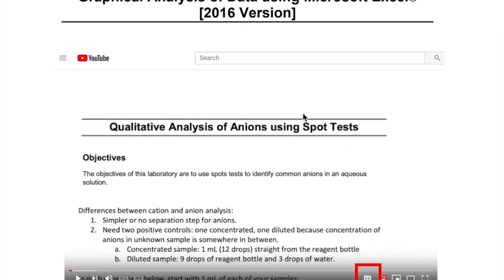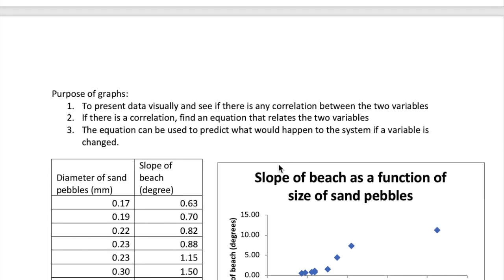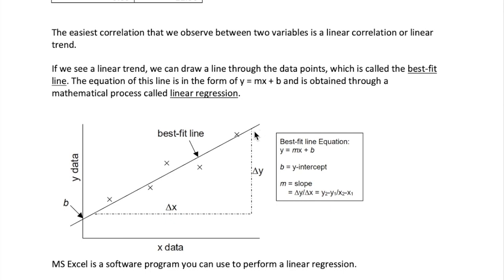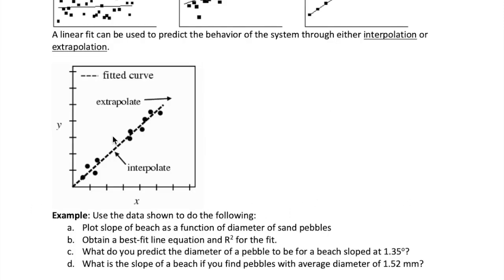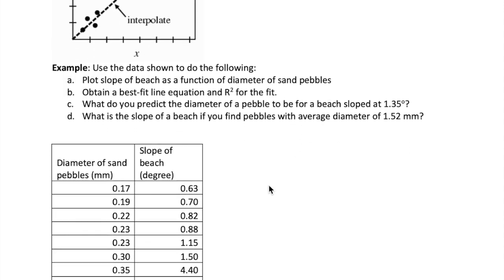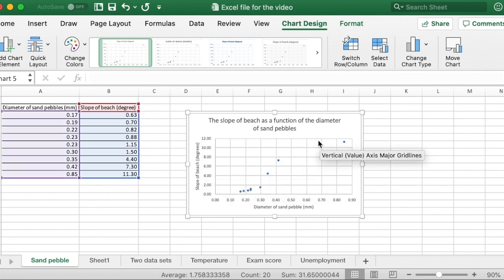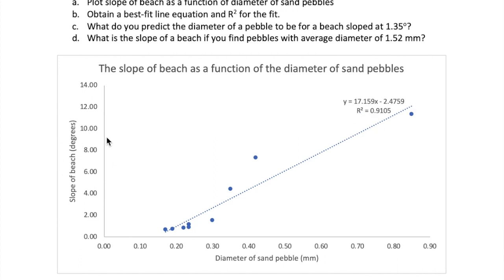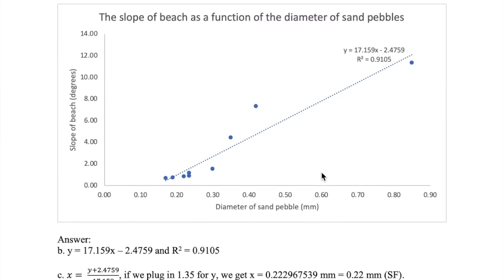Graphing with Excel Part 1: Plot and Linear Regression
This video describes how to plot and generates a linear regression fit to the data in Microsoft Excel. R-squared and line equation are also discussed.